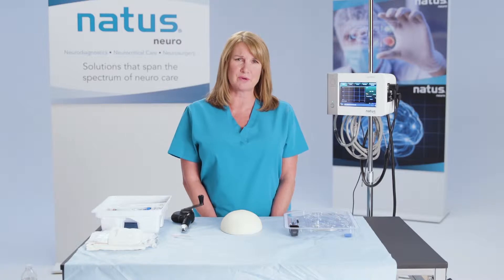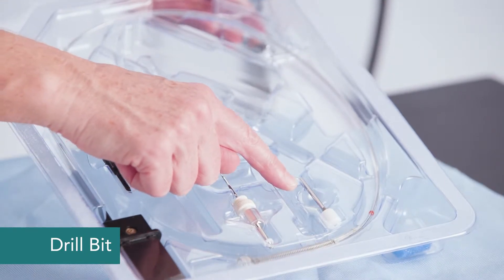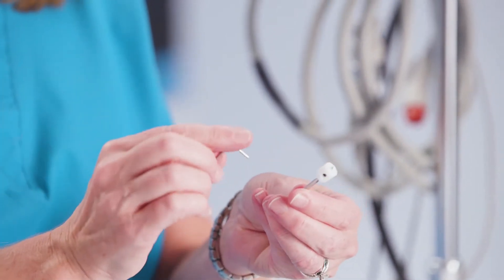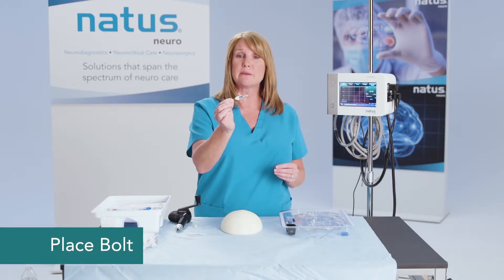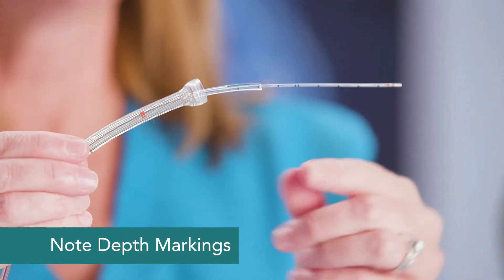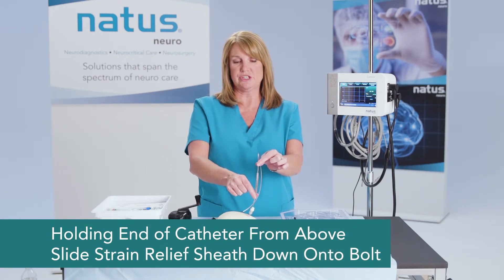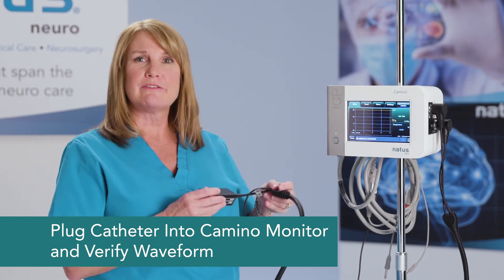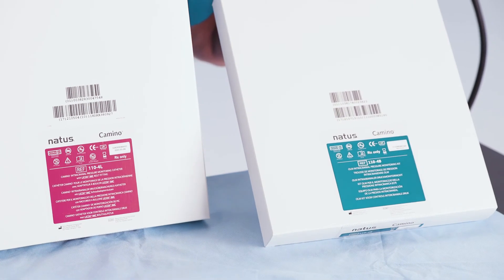Natus Camino 2 In-Service Chapter 10: 1104B Catheter Placement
Camino 1104B Catheter Placement.